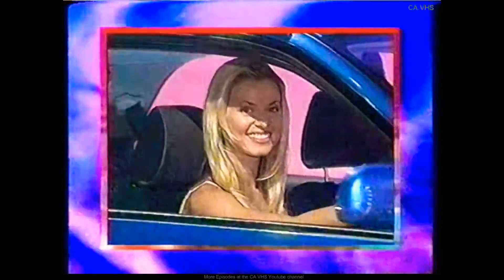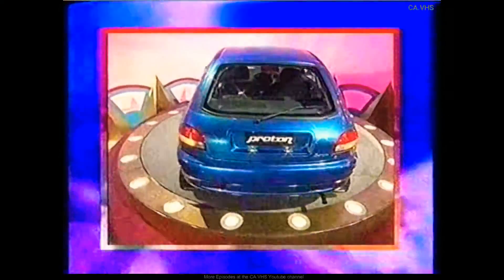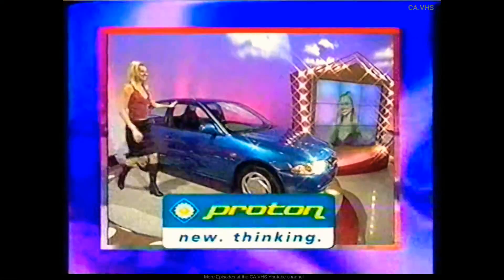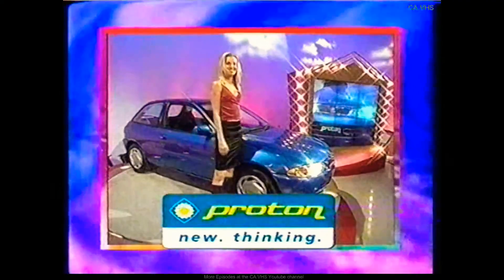Wheel of Fortune Australia - Car Prize: Proton Satria XLI Automatic, Thursday May 18th 2000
The Proton Satria XLI Delivers Superb Road Handling that combines both Economy and Power, with Lotus Technology it's a Delight to Drive in all Conditions. Including all the Latest Features, the Roomy Interior is built for Comfort. With a 3-Year 1 Million KM Warranty, it's Priced at $15,690 Plus On-Road Costs (Proton, New Thinking).